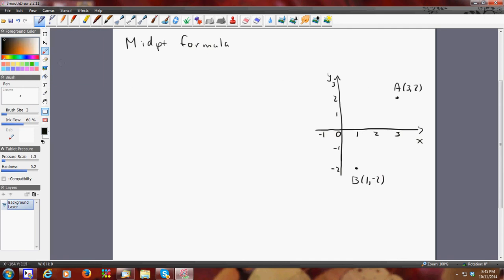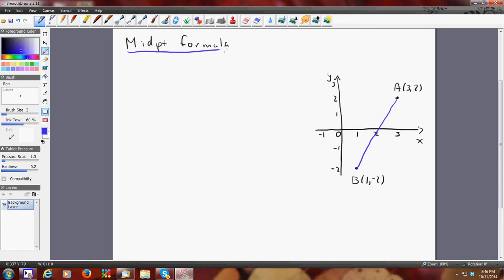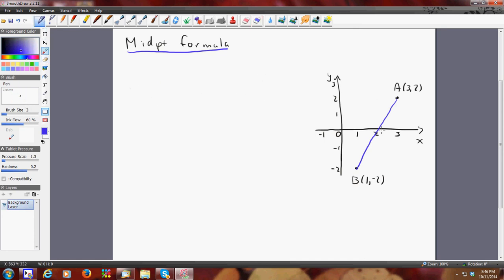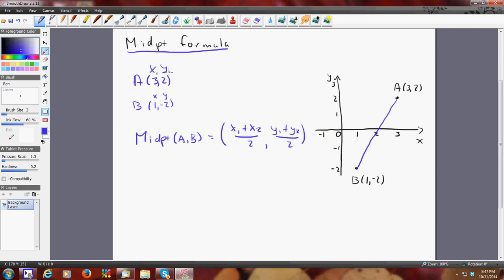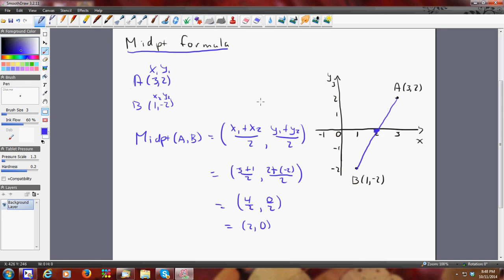CAT coordinate plane midpoint formula